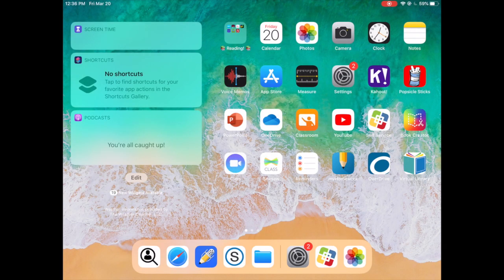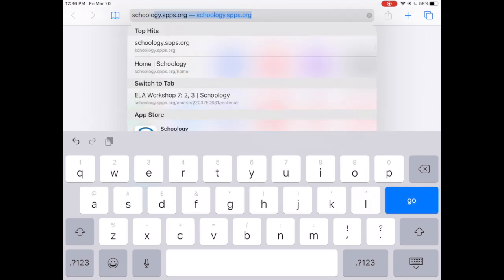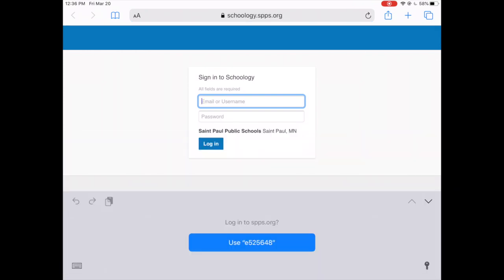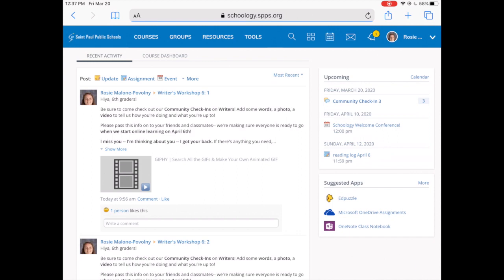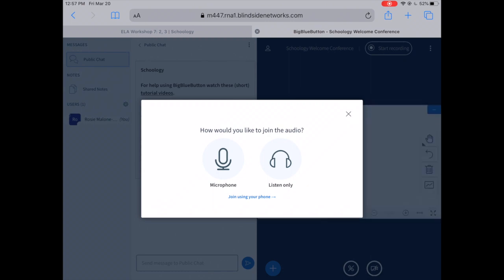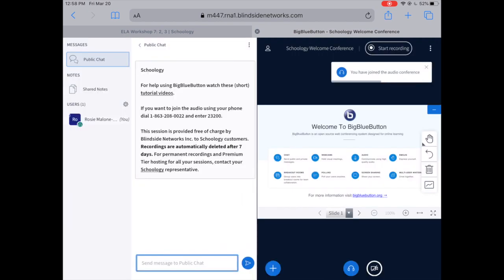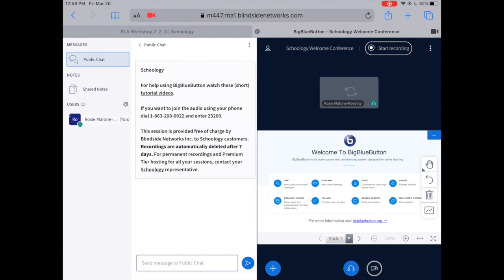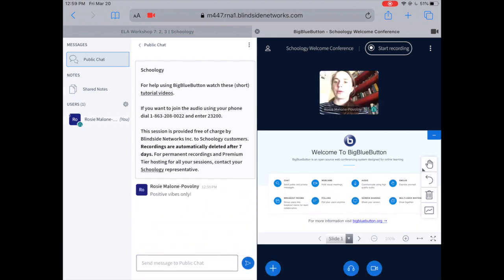How to Join a Schoology Conference!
Learn how to video conference in Schoology!